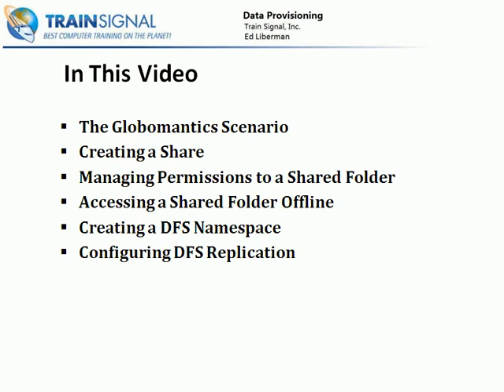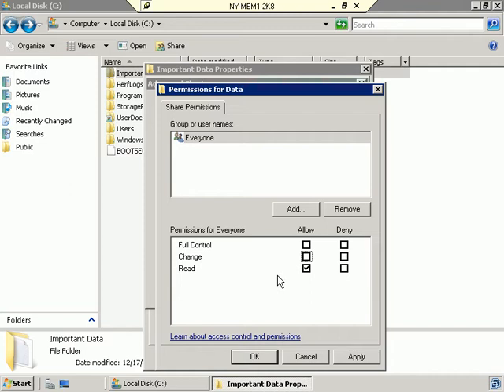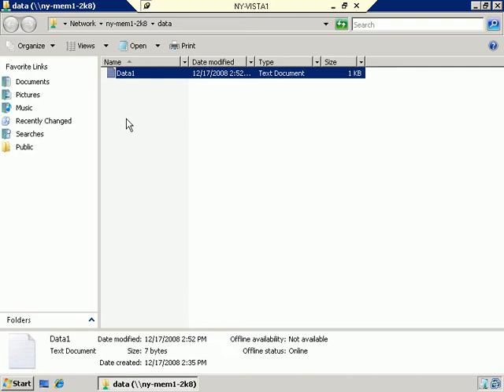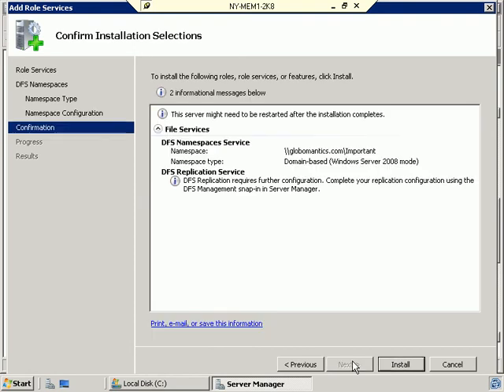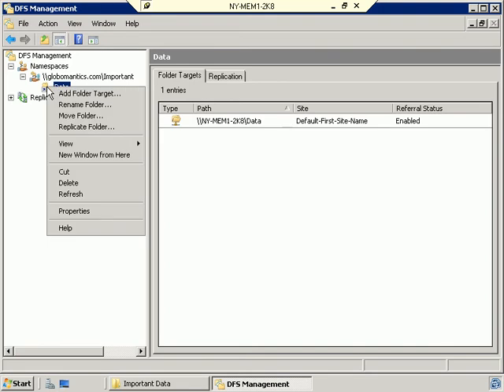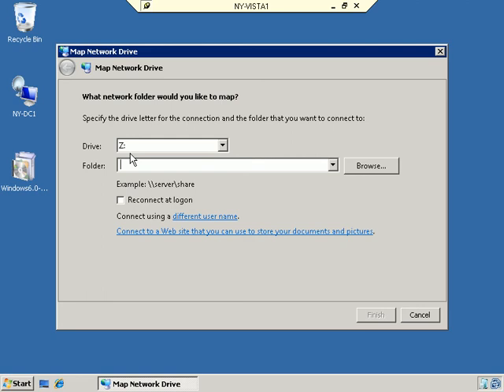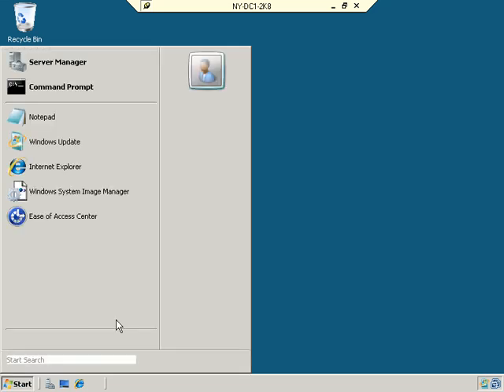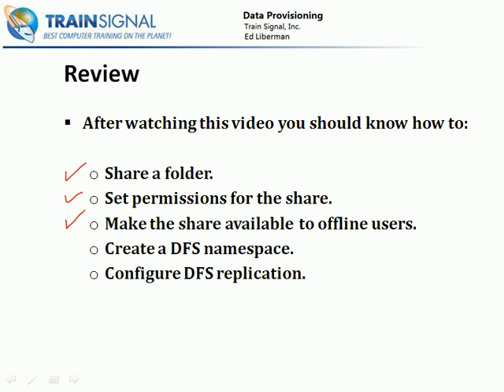Windows Server 2008 MCITP服务器管理员培训 Video10